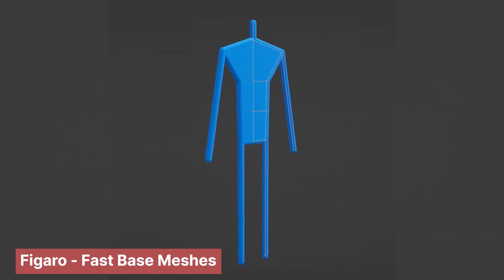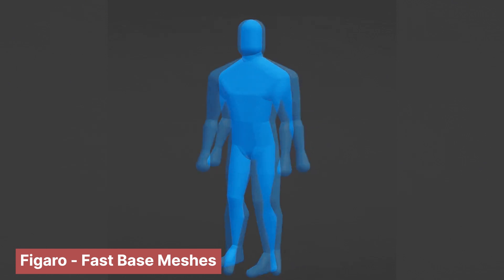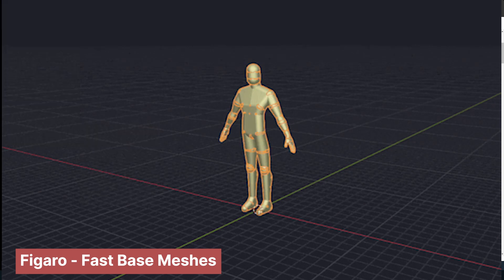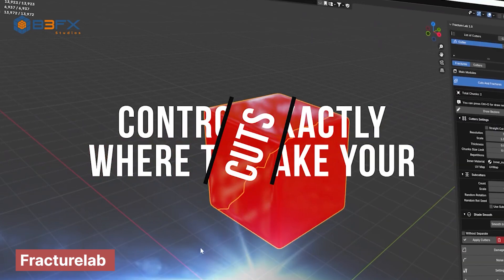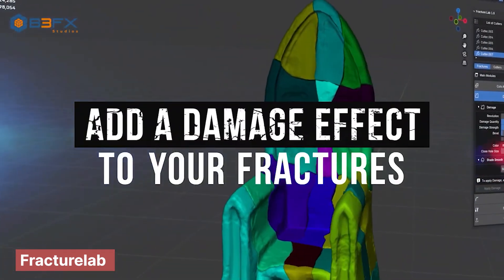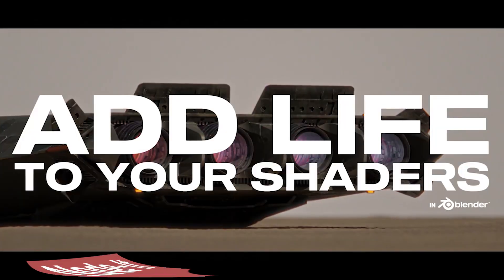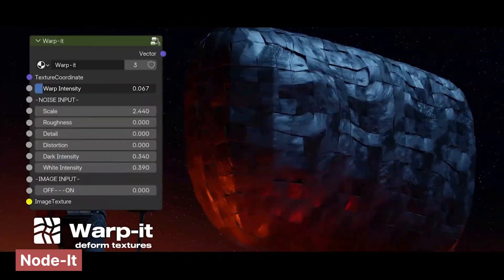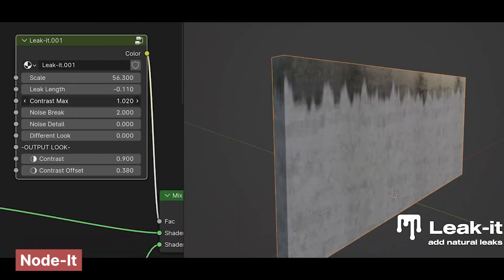Latest blender Addons